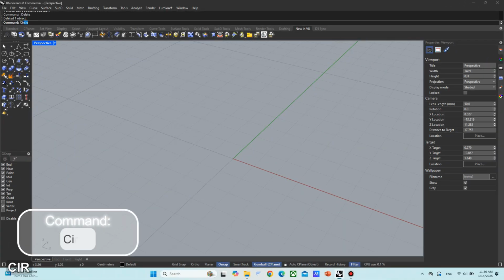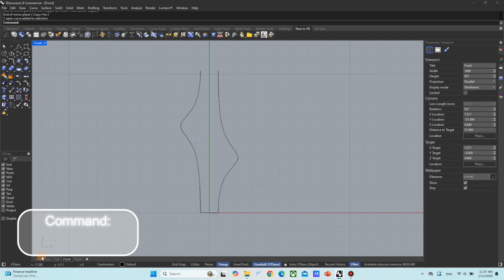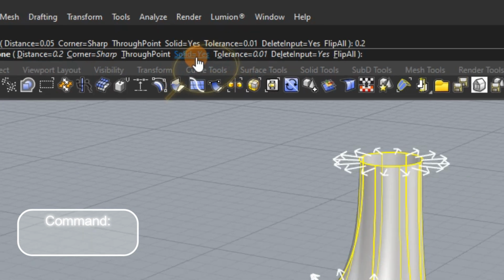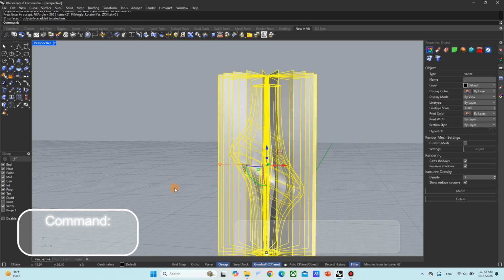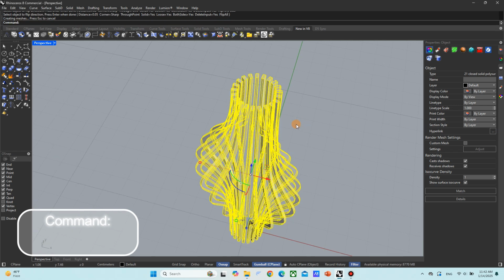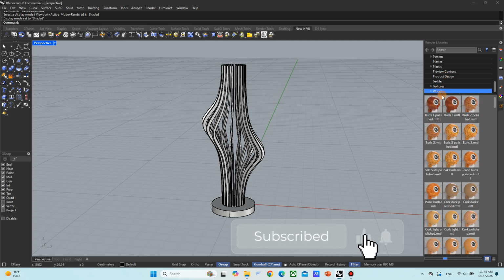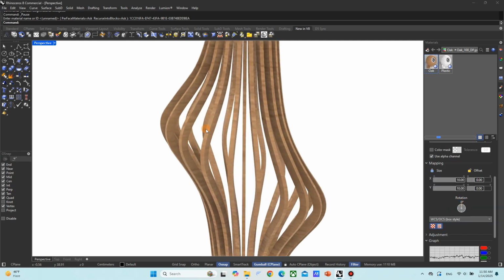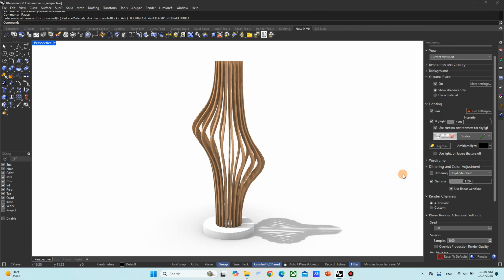Create this form entirely in Rhino 3D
Modeling and materializing a polar contour form from scratch in Rhino 3D.